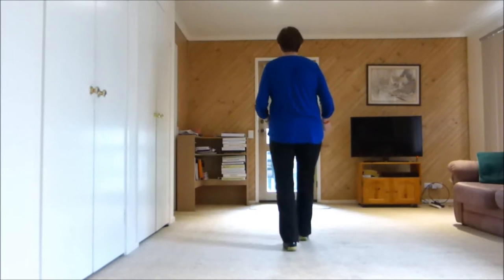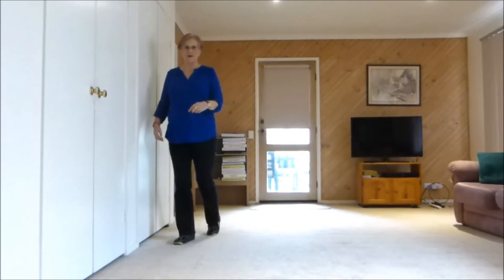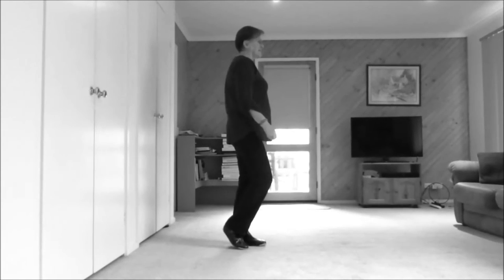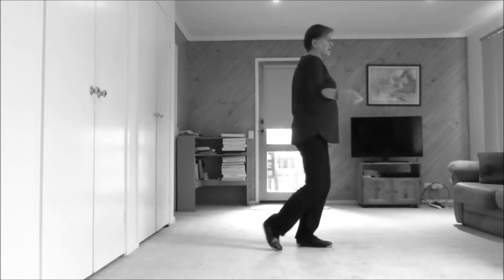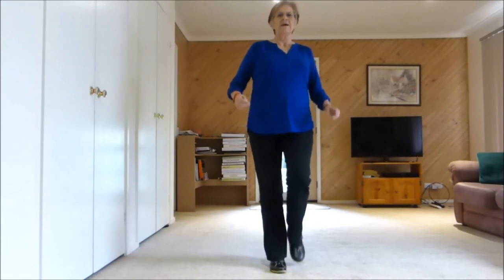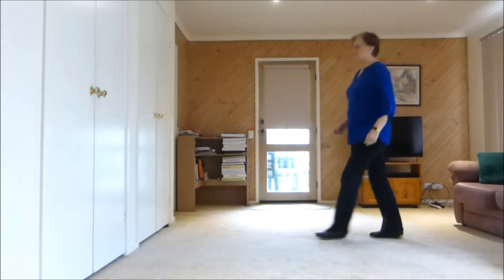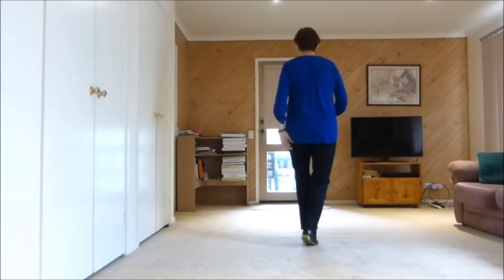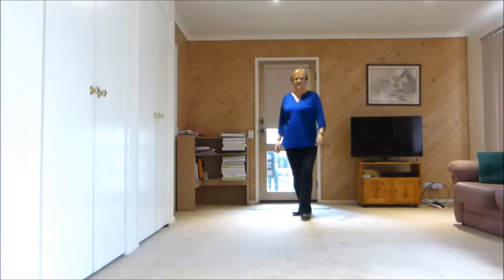Hold My Hand Ez- Short Demo & Teach Ab Beginner line dance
Choreographed by Annemaree Sleeth (Australia)
32 count, 4 walls,
Hope all countries can see this one